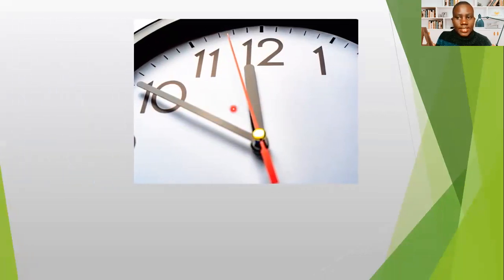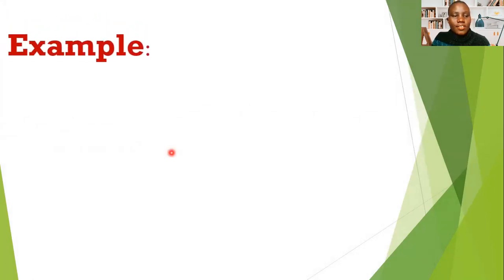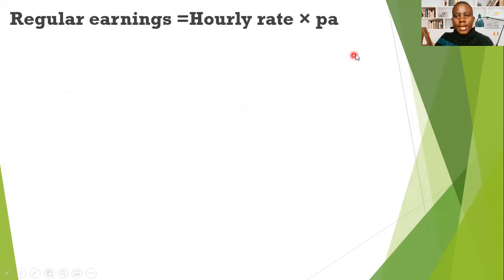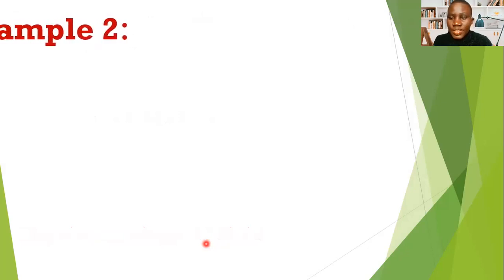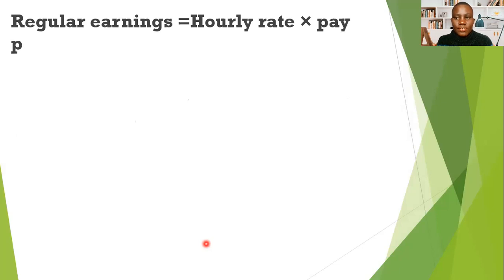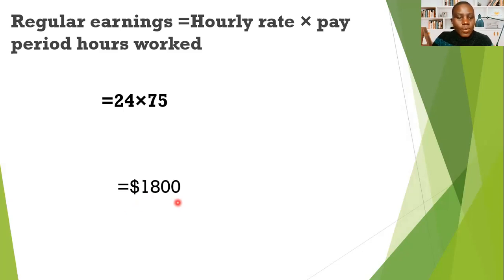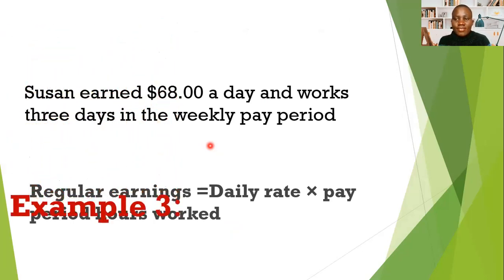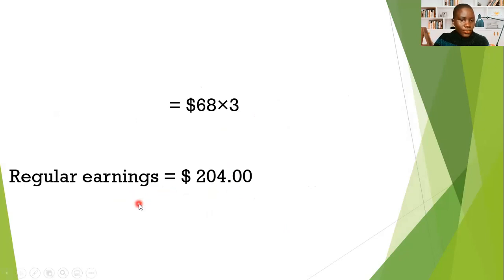Payroll:How to calculate wages